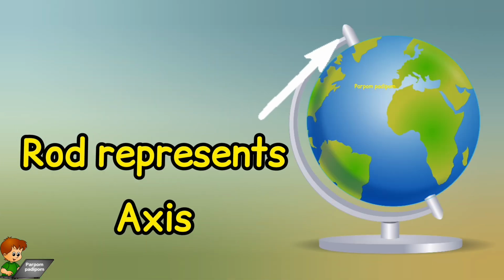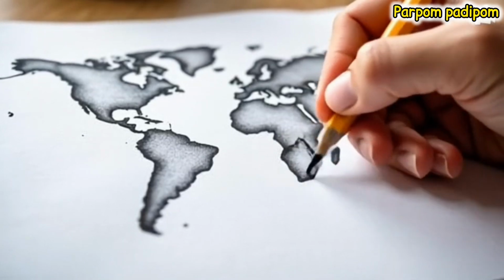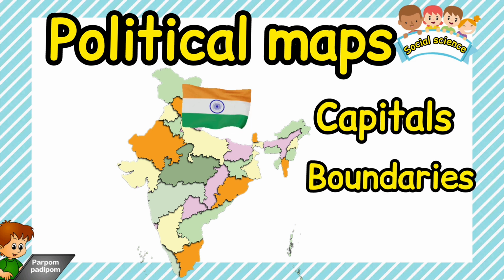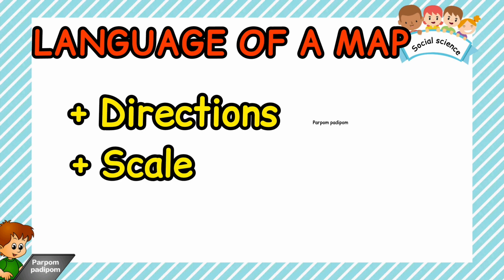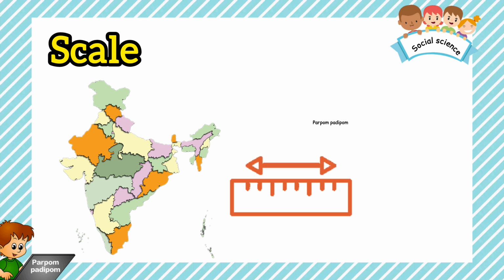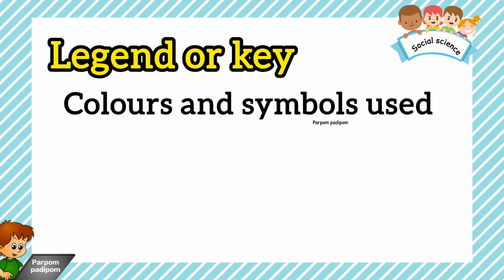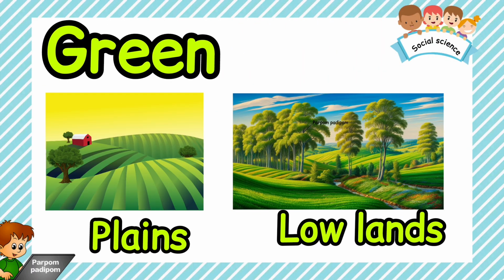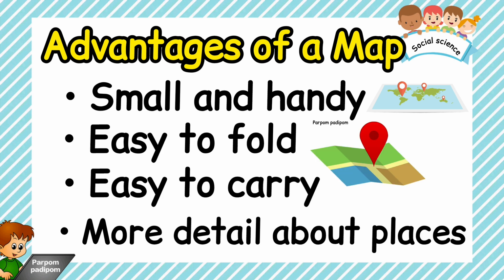Globes and Maps (Complete Chapter 1)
MAPS

A map is a drawing of the earth's surface on a paper. If we take a globe and flatten it, it will become a map. A map gives us information about places in detail than a globe.